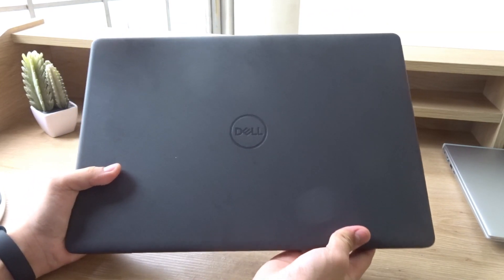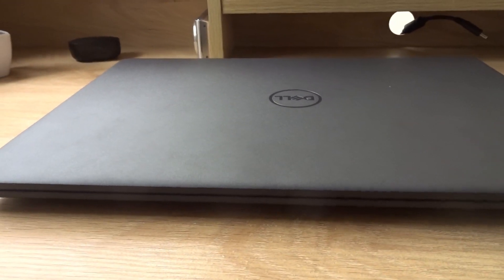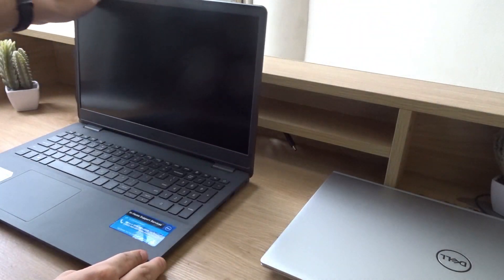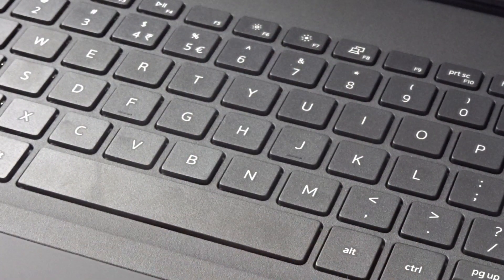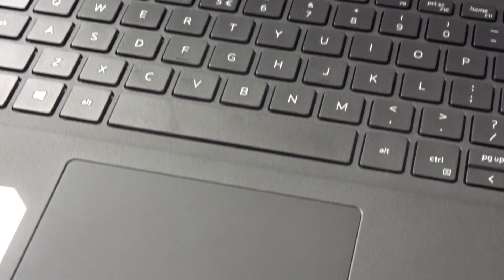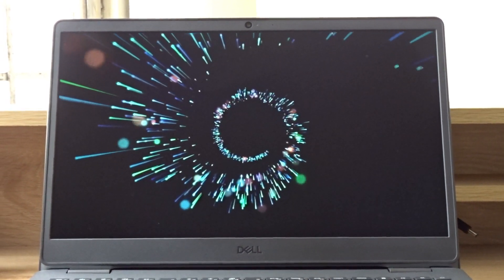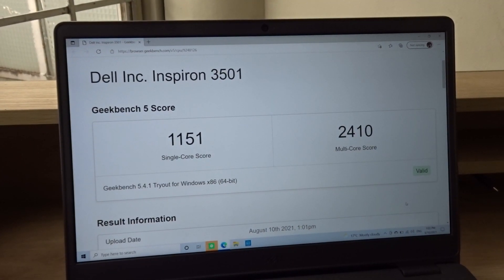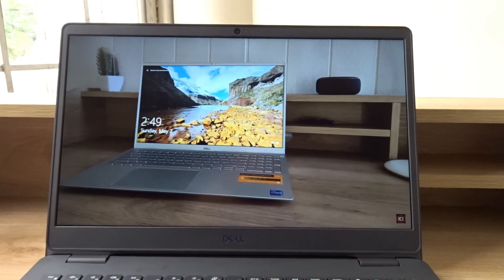Dell Inspiron 3501 Review | Affordable Laptop for Work or School